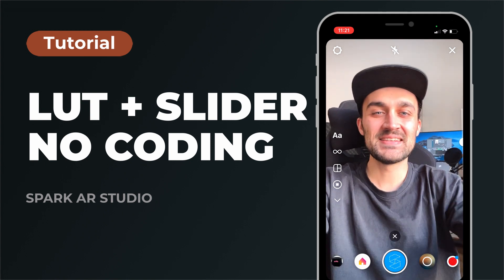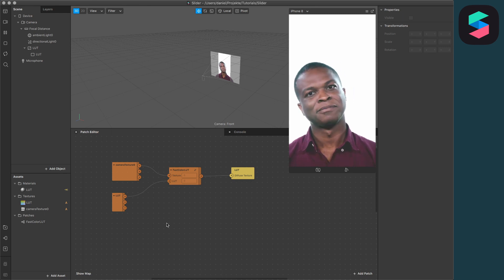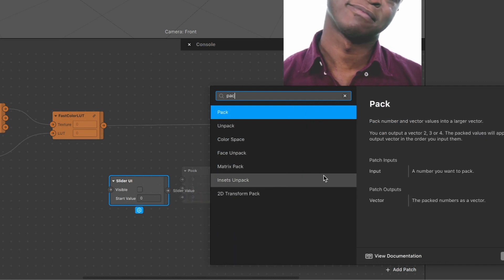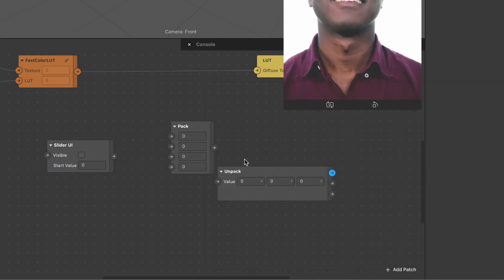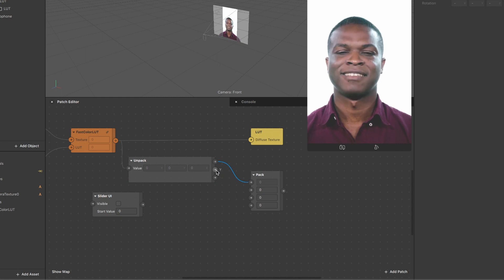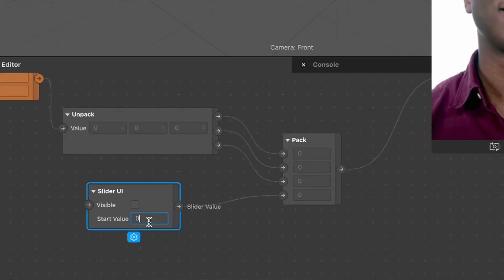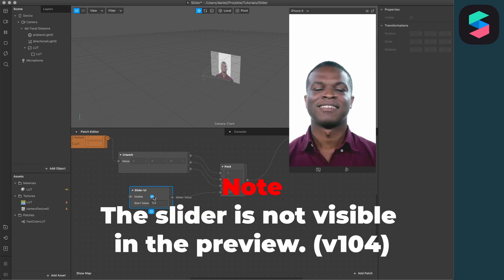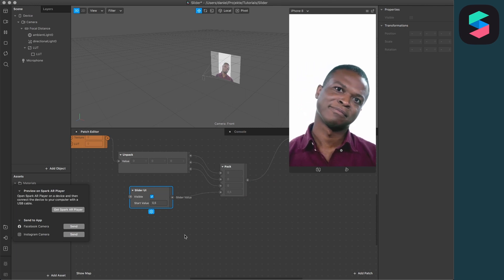LUT + Slider, No Coding! Spark AR Studio UI Tutorial! | Create your own Instagram Filter!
In this Spark AR Studio Tutorial, I show you, how you can add an intensity Slider UI to your Instagram Filter. Without coding! (No scripting just patches!)